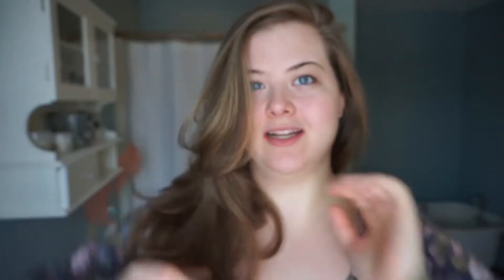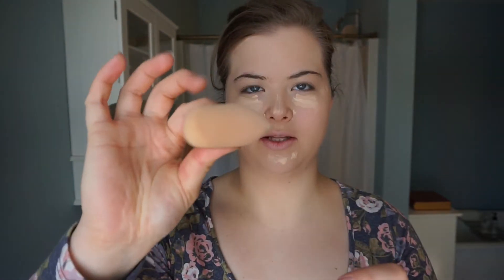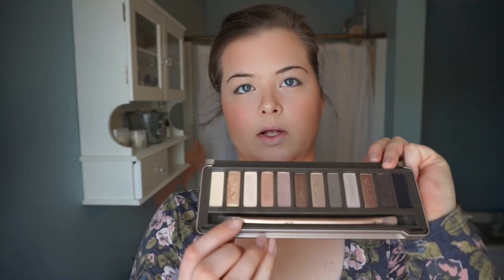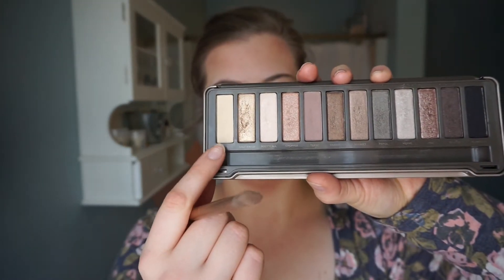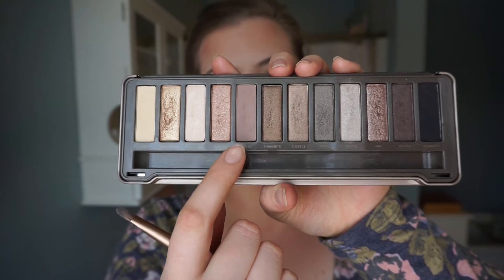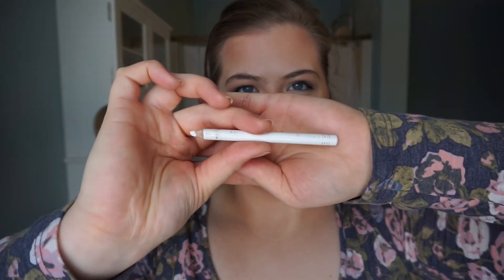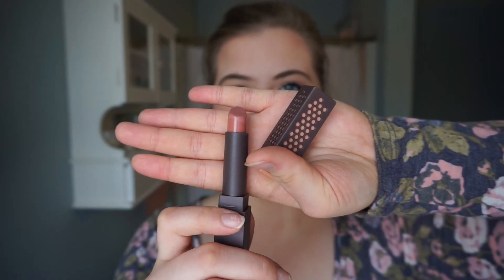My Daily Makeup Routine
Hey guys! Today I decided to show you how I do my daily makeup routine. I hope you enjoy the video and get a kick out of the crane flying past my window. I live right next to a reserved marsh area, so that is a special treat I get to hear throughout the spring and summer months!

Foundation Brush
Face Brush